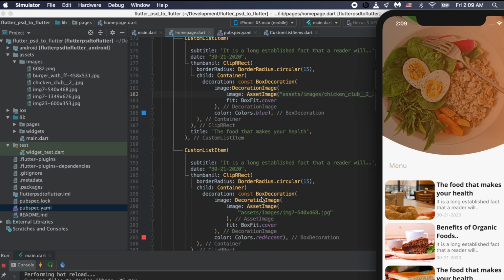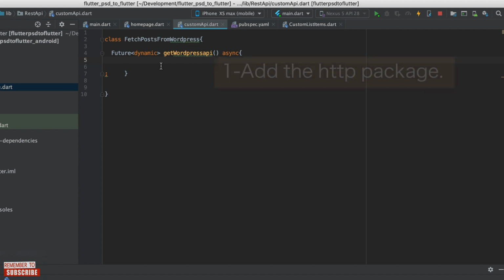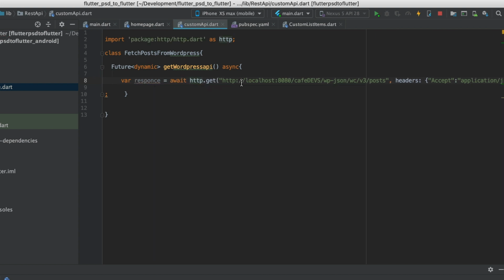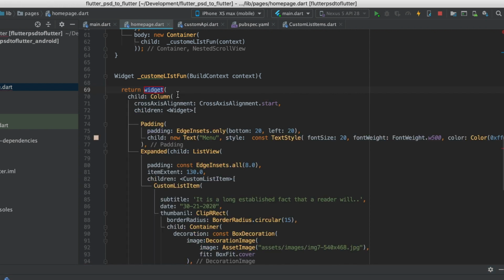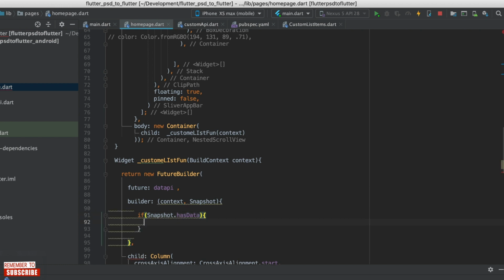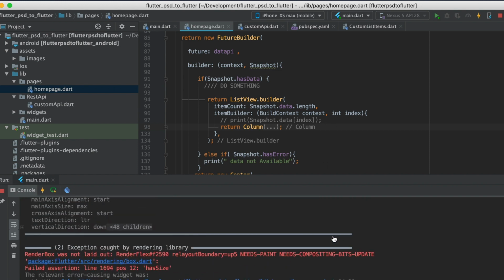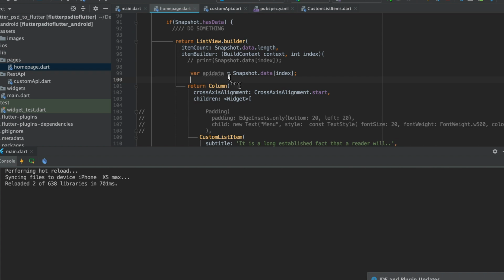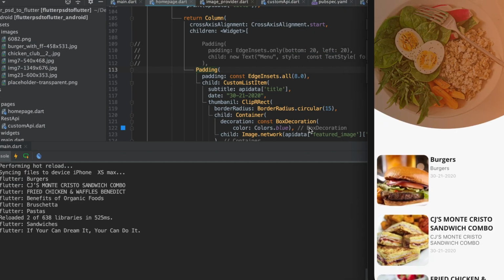Flutter Http Rest Api Request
Hello  Friends, today in this video we are going to  learn how to make Http Requests in Flutter with our own  WordPress custom Plugin that we created earlier,